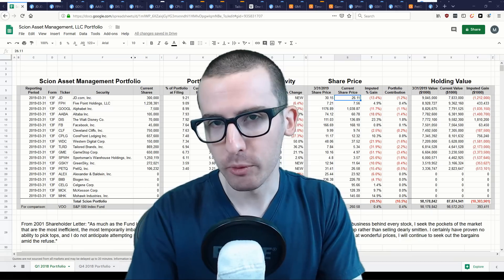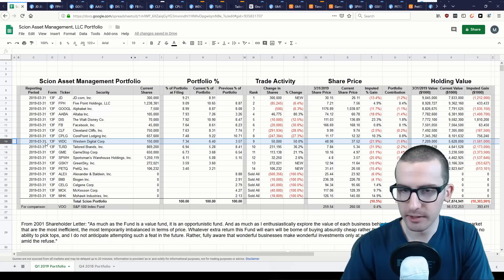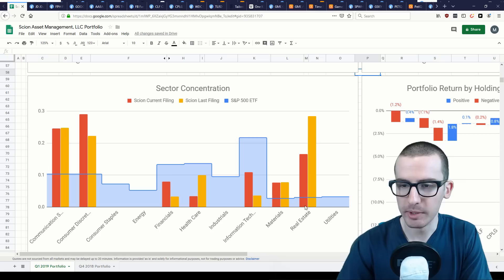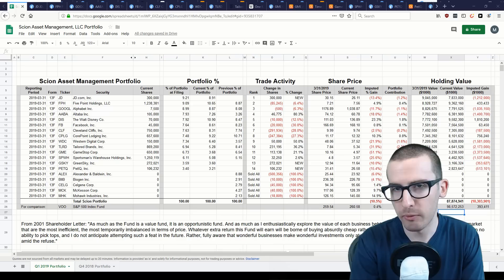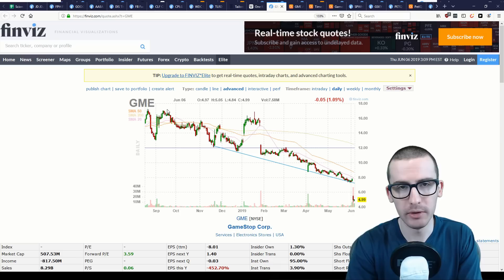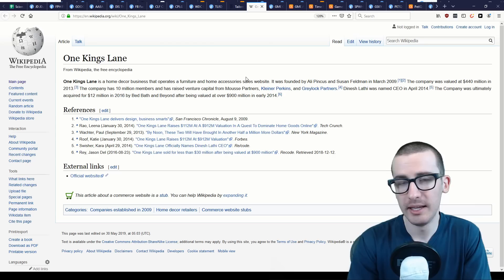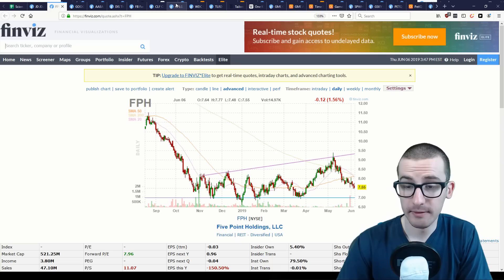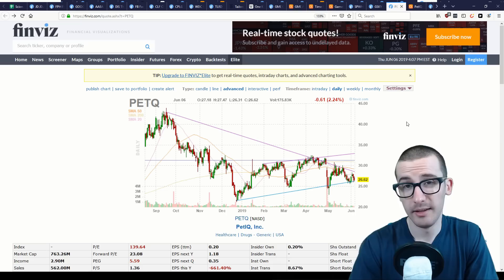Michael Burry Just Revealed His Latest Investments. Here's His Full Stock Portfolio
Dr. Michael Burry just revealed his latest stock portfolio for Q1 2019. The investing genius behind "The Big Short," Michael Burry made millions correctly predicting the financial crisis and betting against subprime mortgages. We review his stock portfolio and which stocks he owns today.

Michael Jay - Value Investing